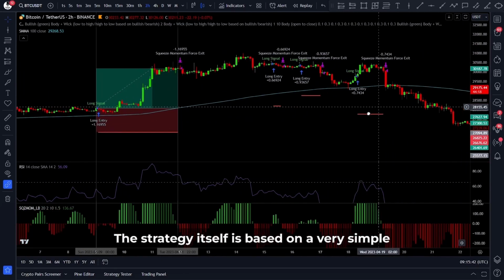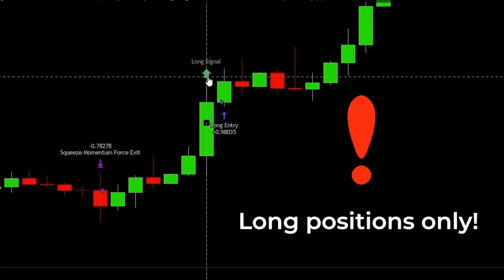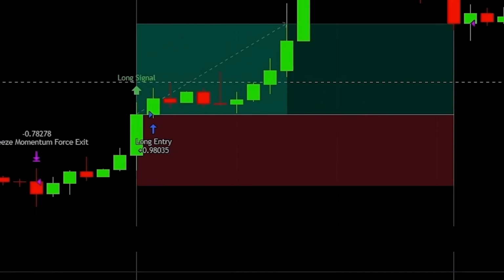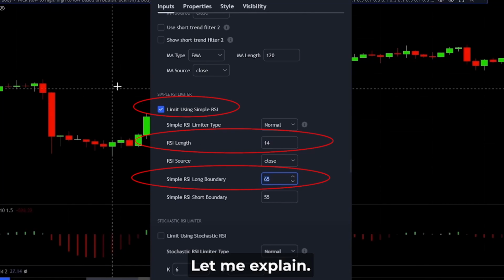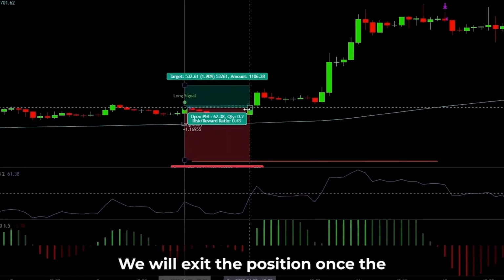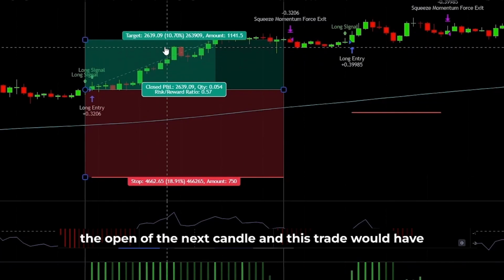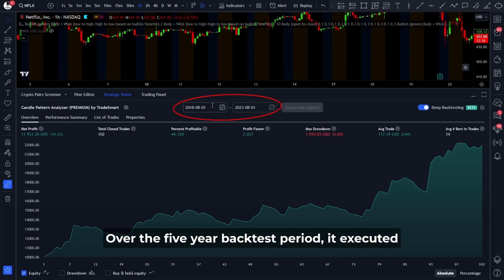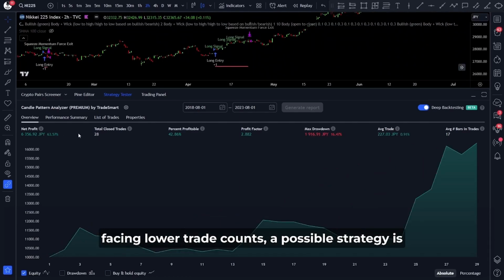Amazing 3 Bar Momentum Strategy (Tested on Crypto, Forex, Stocks, Indexes)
A few weeks ago I stumbled upon a simple yet profitable strategy on Transparent Trader's channel.
My version of the strategy is not 100% the same as his so feel free to check out the original video for the full strategy

I was able to recreate the strategy using one of our Premium Script the Pattern Analyzer and found that despite it’s simplicity this strategy works remarkably well across crypto, forex pairs, stocks, and indexes.

In todays video I will explain how the strategy works, how you can set it up with our tradingview script and  show the results for the best performing pairs and assets.

Also if you want to try out and automate this strategy you can get access tot he script shown in todays video and to many other premium scripts that we developed so far by becoming one of our supporters on patreon

Tested Assets:
1INCH AAVE ADA ALGO ATOM AVAX AXS BAT BNB BTC CAKE CHZ COMP DASH DOGE DOT EGLD ENJ EOS ETH FIL FTM ICP LINK LTC MANA MATIC NEAR QNT RUNE SAND SHIB SNX SOL TRX TWT UNI VET XLM XMR XRP ZIL

CRUDEOIL DE40 NIFTY US100 US30 XAGUSD XAUUSD SPY SPX
DJI DAX NI225

AUDJPY AUDUSD EURAUD EURNZD EURUSD GBPJPY GBPAUD NZDUSD USDJPY USDCAD USDCHF CADJPY CHFJPY EURJPY EURCHF CADCHF
NZDJPY

Tested Timeframe:
1 hour
2 hour
4 hour
Daily

Chapters:
0:00 Intro
1:26 Simplified Strategy
4:02 Simplified Strategy Trade Example
5:20 Advanced Strategy
6:30 Advanced Strategy Trade Examples
9:18 Backtest Results
12:31 Conclusion & Outro